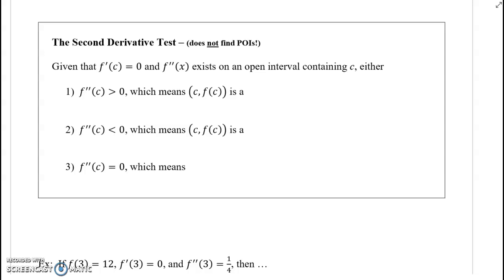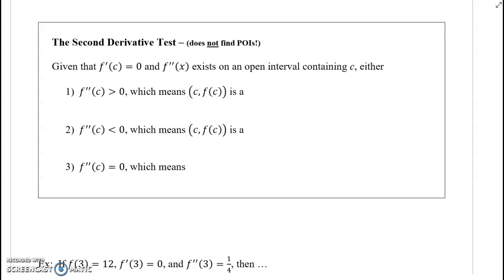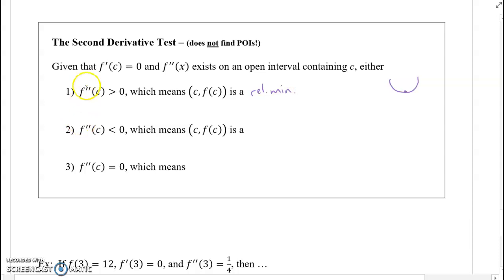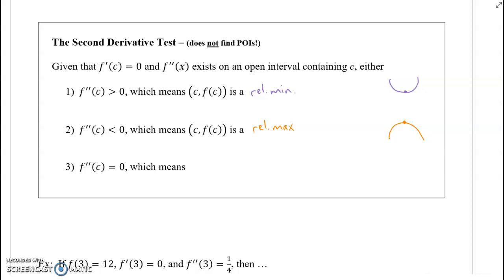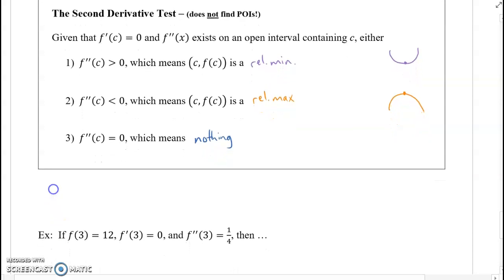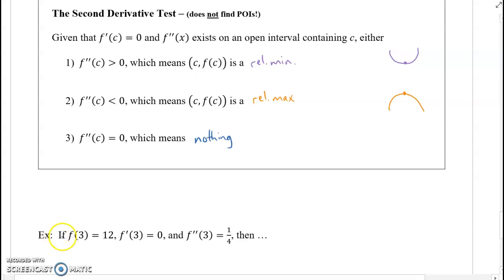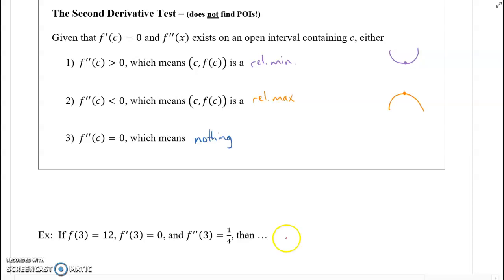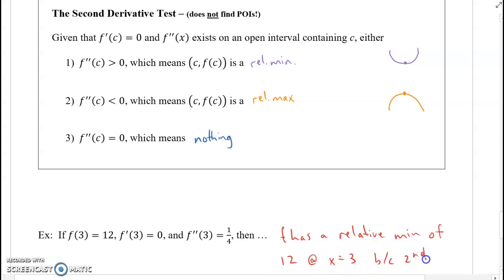AP Calc 3.4 Notes 2nd derivative test